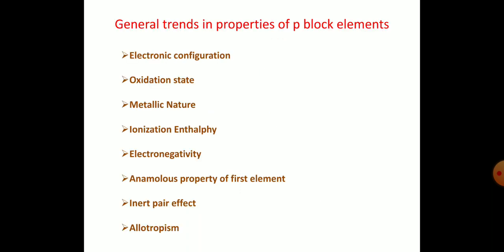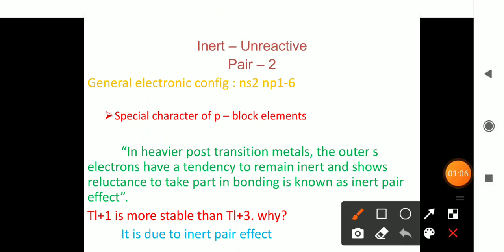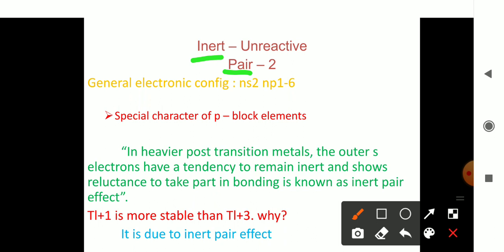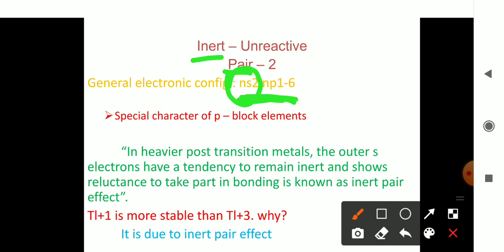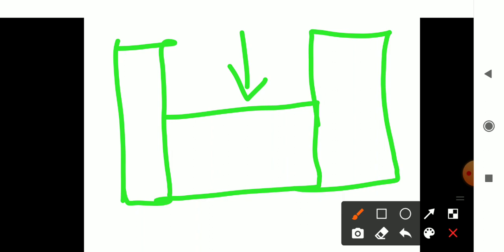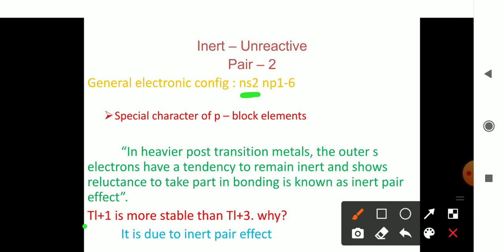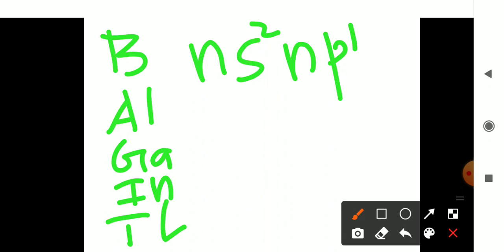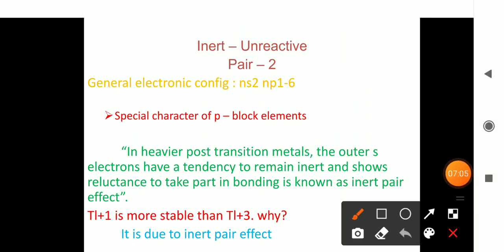TN Plus two Chemistry Ln.2.f